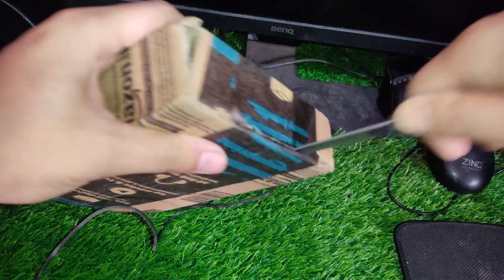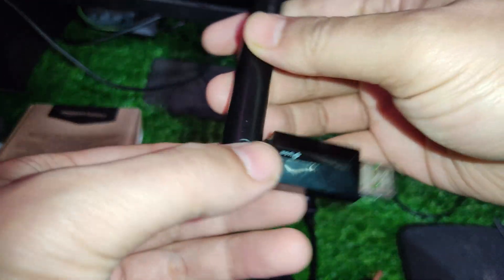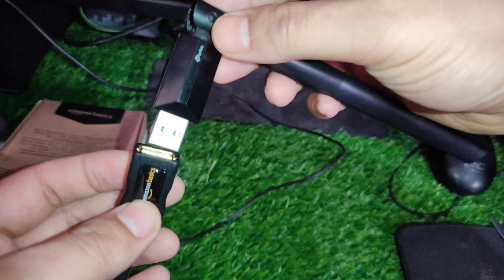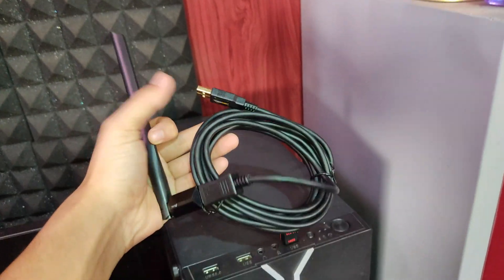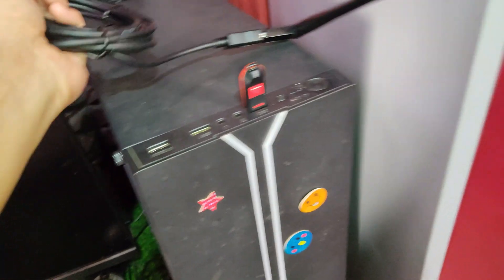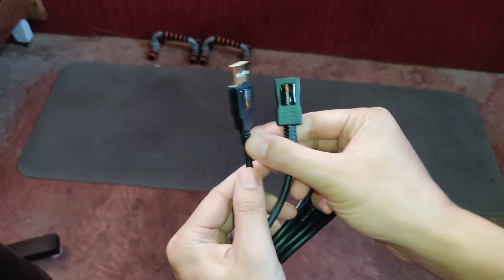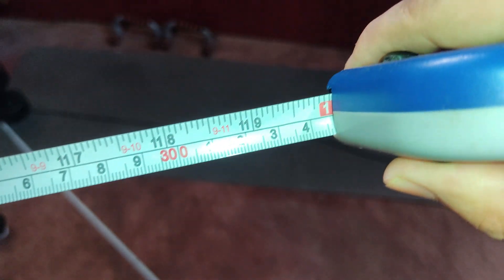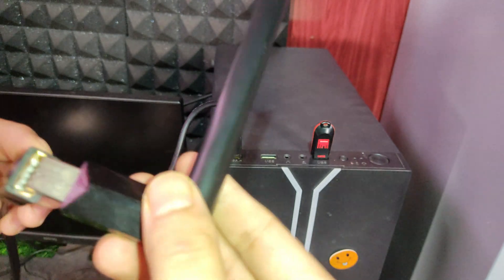how to increase wifi connection range using AmazonBasics USB 2.0 A Male to A Female Extension Cable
how to increase wifi connection range using AmazonBasics USB 2.0 A Male to A Female Extension Cable extend jiofiber range this product can catch weak wifi signal whether it is 4g or 5g network.AmazonBasics USB 2.0 - A-Male to A-Female Extension Cable for Personal Computer, Printer (Black, 9.8 Feet/3 Meters). you dont need to buy wifi repeater to extend wifi anymore try amazon basic usb to catch poor signal wifi network.